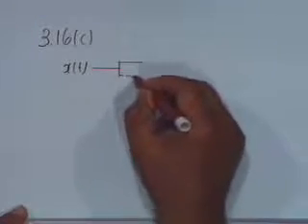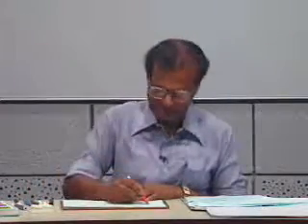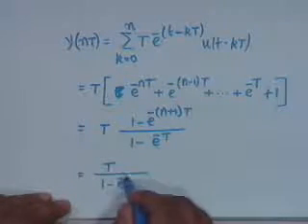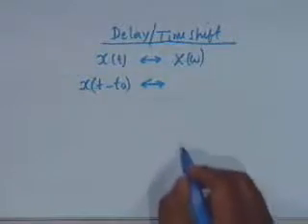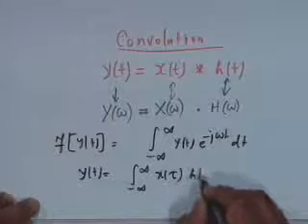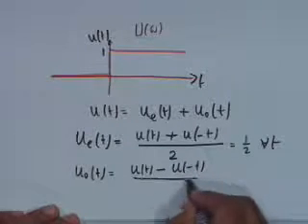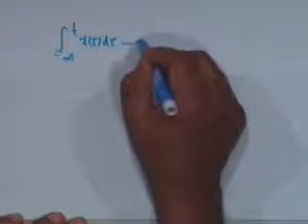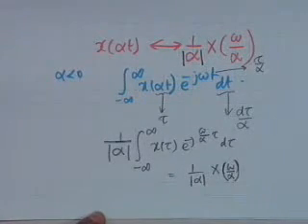L-14 More Properties of Fourier Transformation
This Lecture on